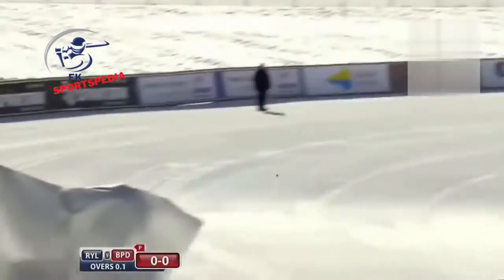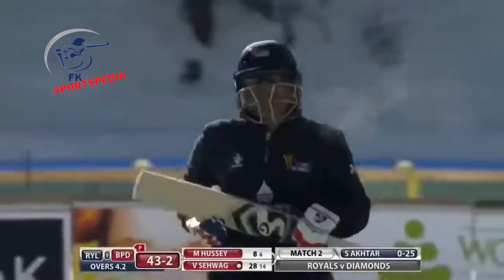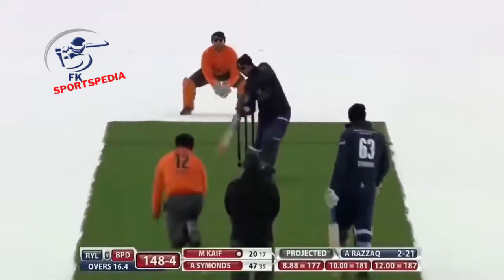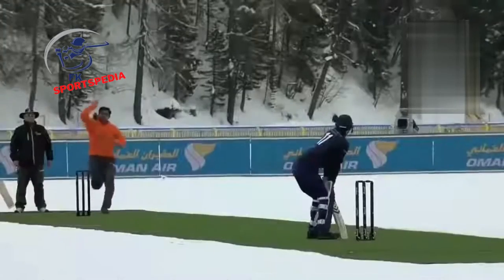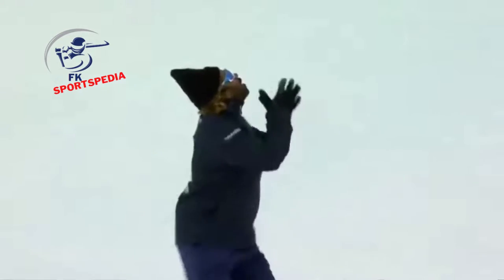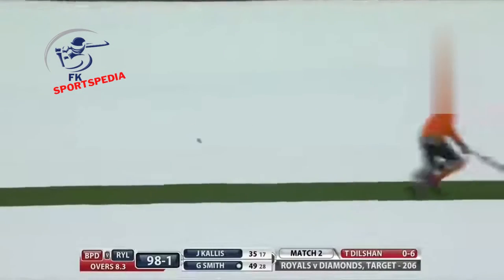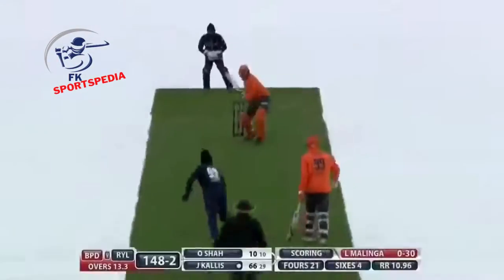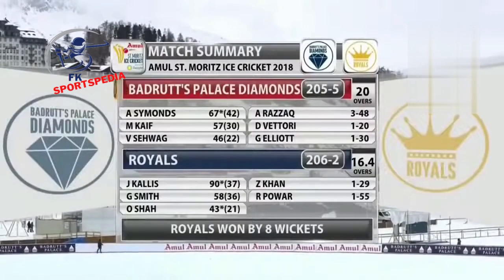ice cricket 2018 Switzerland Royals Vs Diamond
ice cricket 2018 Switzerland Royals Vs Diamond Full match highlights.